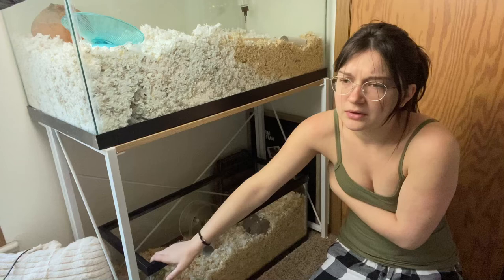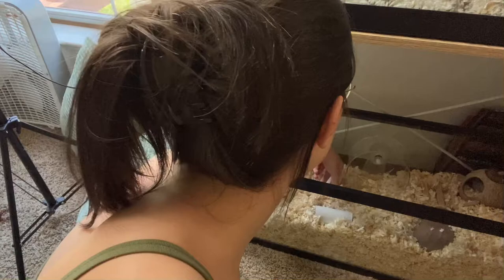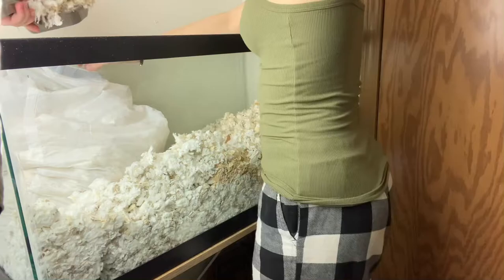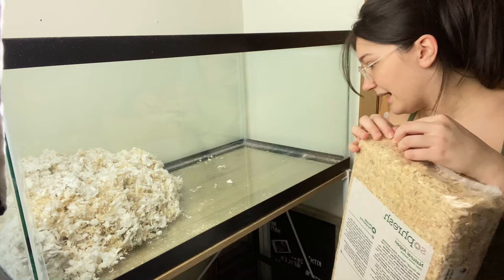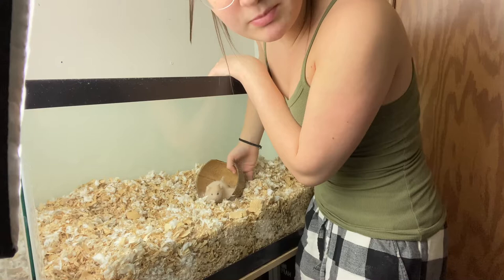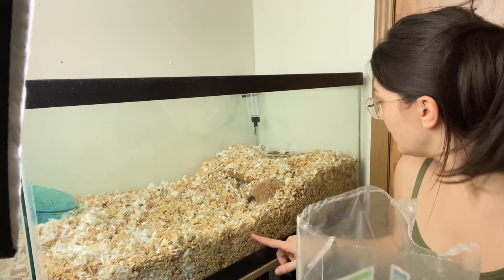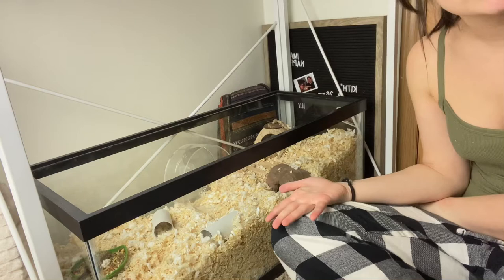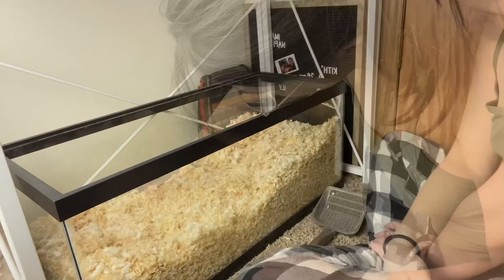redoing my hamsters’ cages !!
・ this account is mainly for my hamster babies

socials

music copyrights ♪

musician: Rook1e